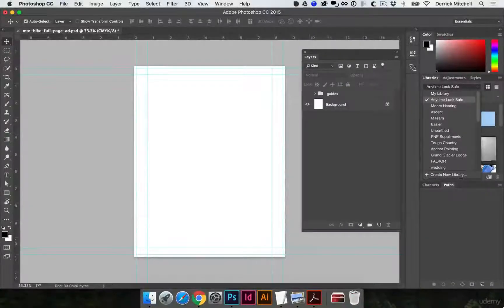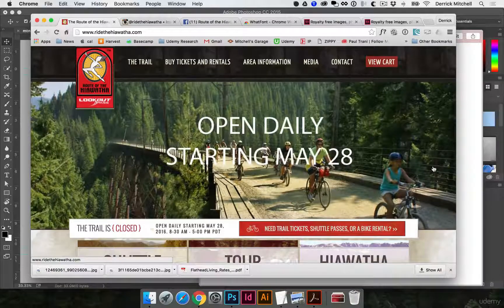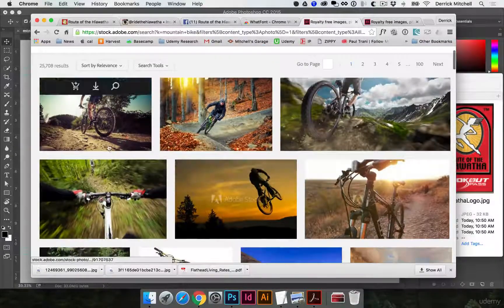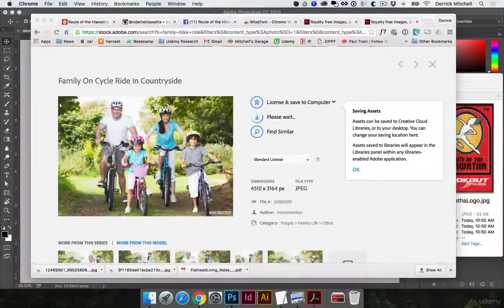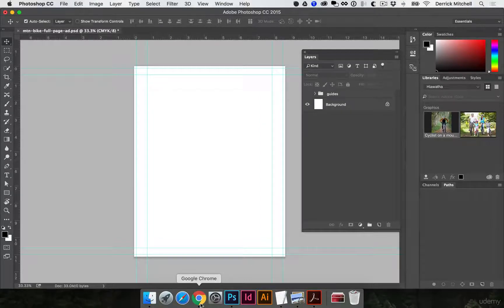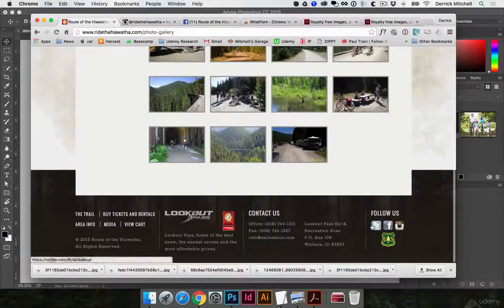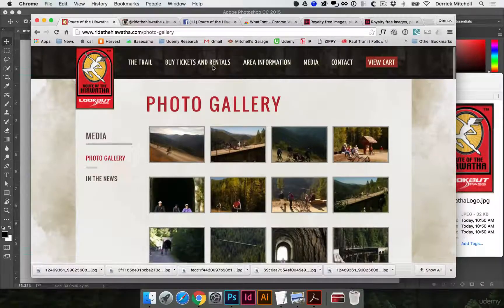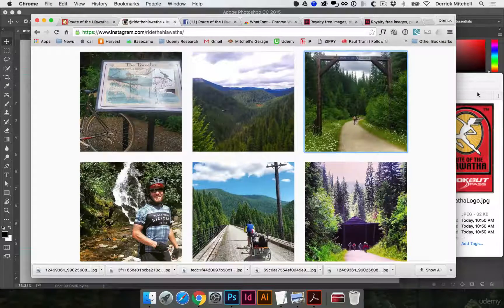36 Gathering Assets and How to Scrape Photos